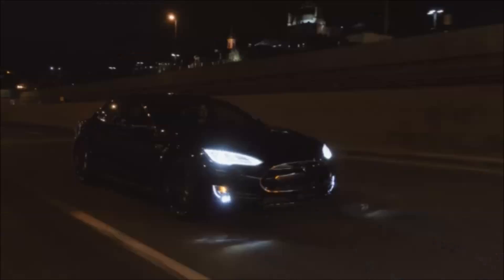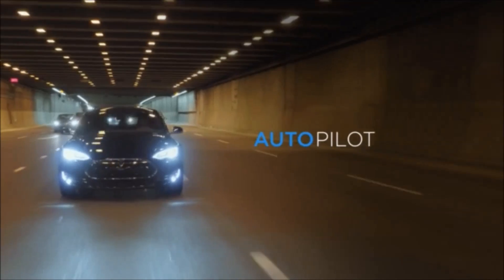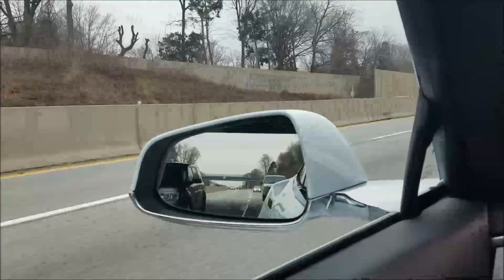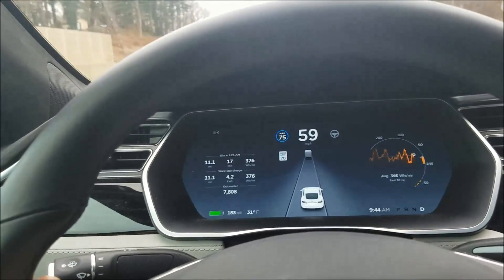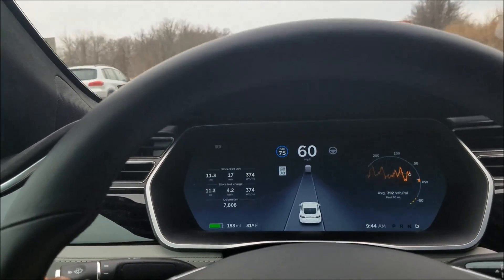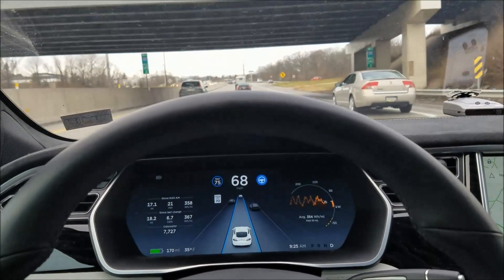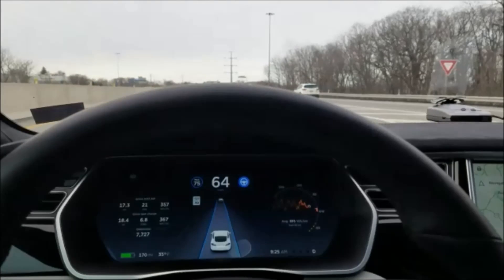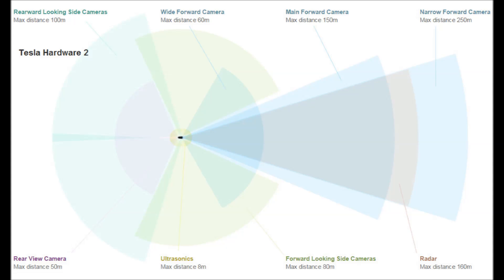Nick's Tesla - Auto Lane Change Feature - BE CAREFUL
The Tesla's Auto Lane Change feature does not look for cars and care should be taken when using it. The Tesla's with Hardware 1 only have a two camera (front and rear), front radar, and ultrasound sensors with a 4 m range. This diagram in my video is my best representation of this, however it may not be totally accurate. I simply edited the HW2 diagram from Tesla to try and give you a feel for what sensors are in that model. The newer Tesla's with Hardware 2 have eight cameras for a full 365 degree view and better front radar and better 8m ultrasound sensors.